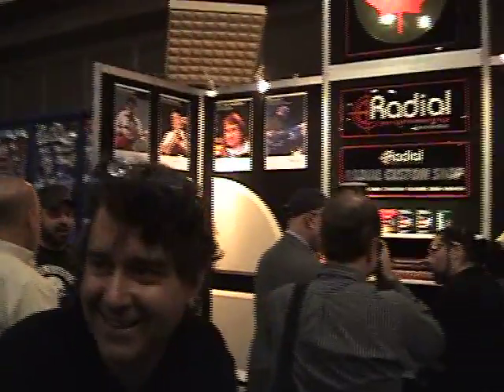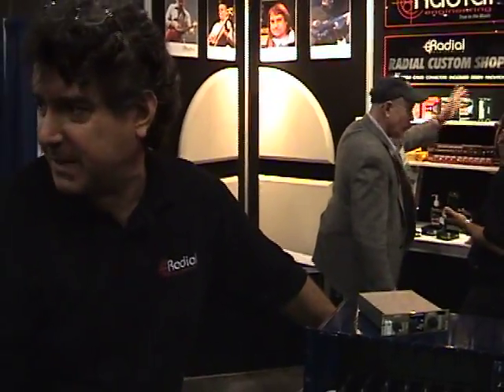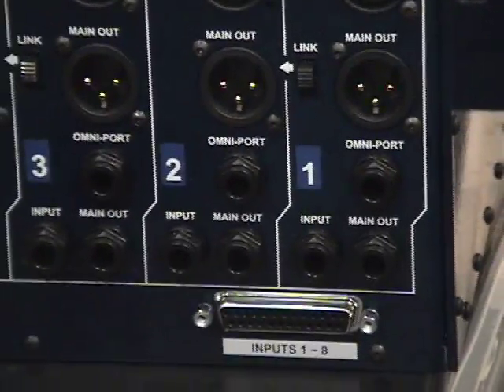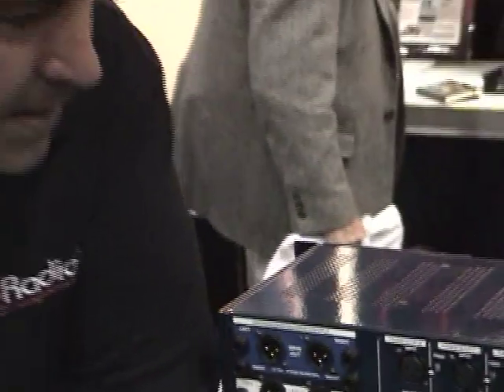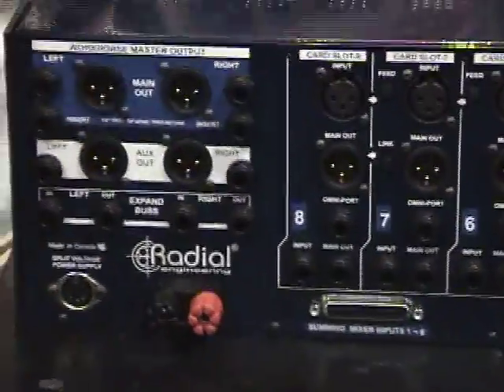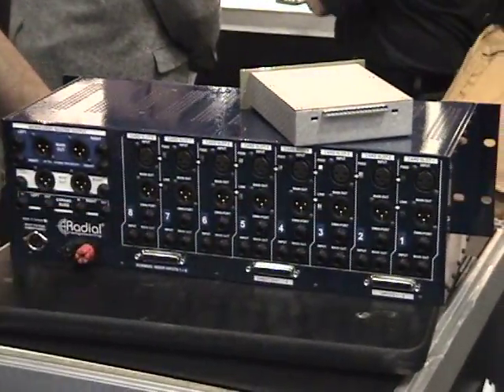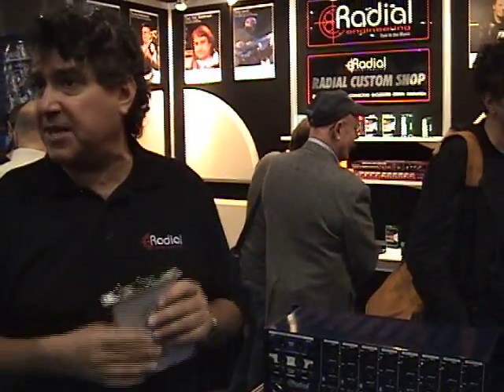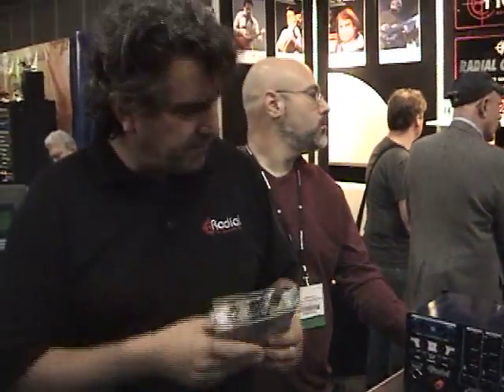Radial Workhorse AES 2009, Sonic Circus Television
A tour of The Radial "Workhorse" 500 series rack/summing mixer from the AES Convention in NYC 2009, Sonic Circus Television